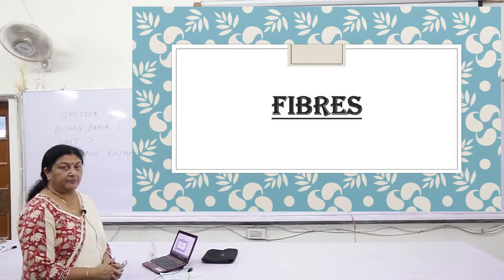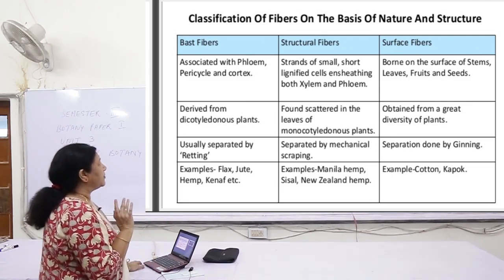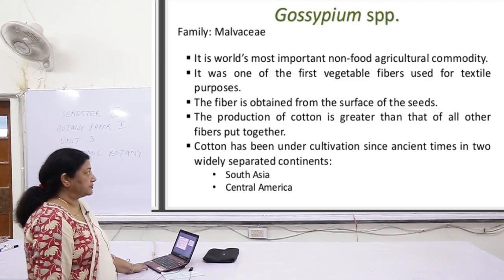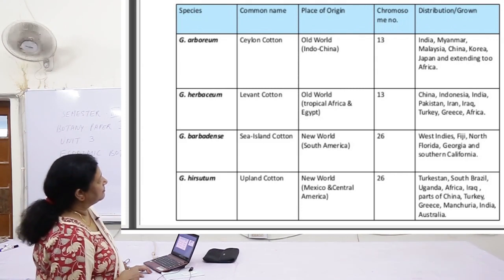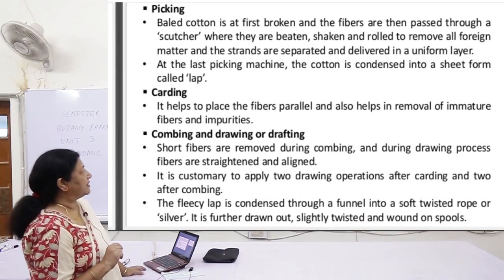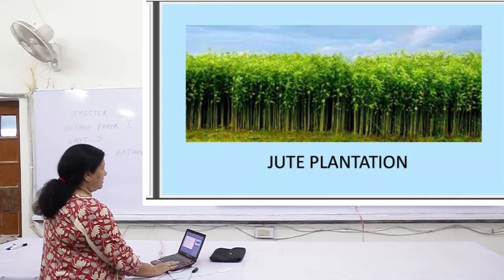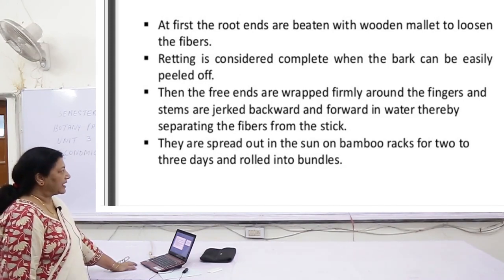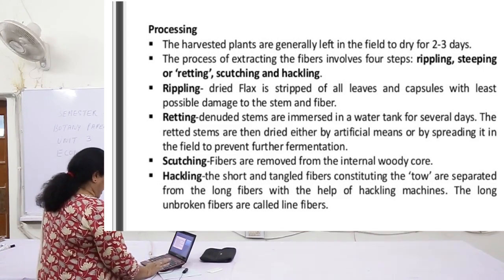Botany, Economic Botany_ Fibres_Sem-3_P-1